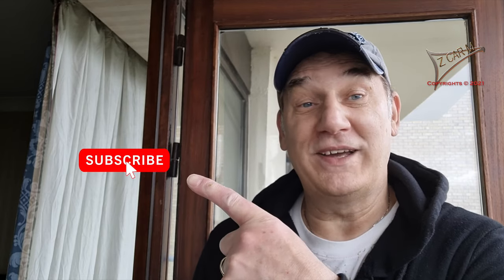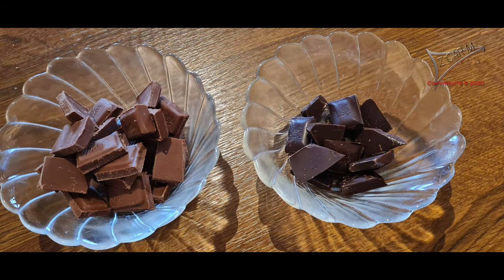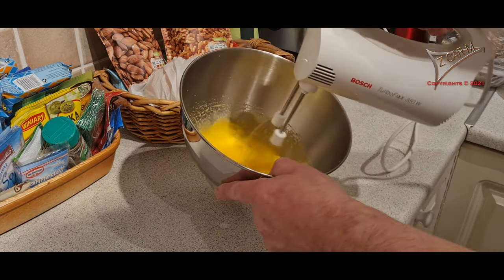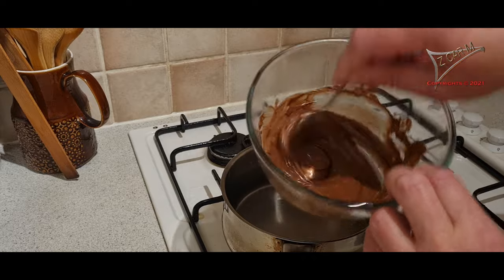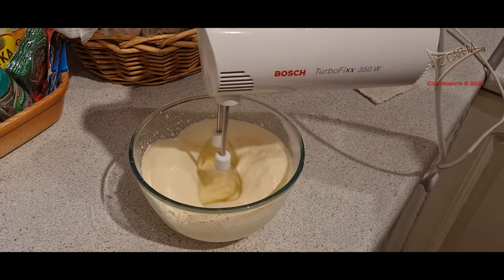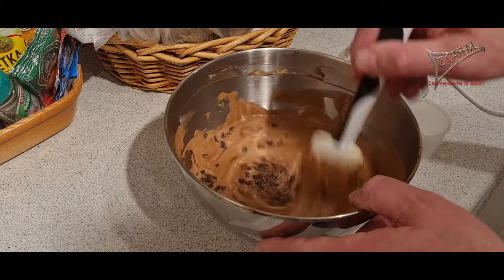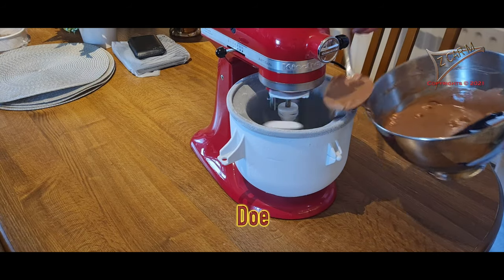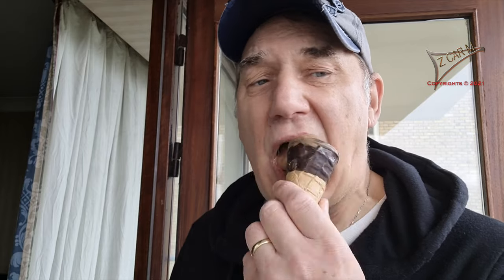Rocky Road Ice Cream How To Make It Yourself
Hello everybody,

★★★ Episode #48. Today I decided to show you how to prepare a nice yummy Rocky Road icecream, which you actually can do without an ice cream maker.★★★

Just put the icecream into the freezer for 4 hours, stirl it every half an hour, then you will ge the same result like done with an ice maker/machine.

Rocky Road Recipe:

3x Egg Yolk Eigelb
1x Full Egger)
2 Table Spoon Sugar ( you can leave it away if yo like, as the choice is actually sweet enough )
100 g - Milk Chocolate
Some Chocolate flakes if you like to add
250 ml whipped cream
25 g - Almonds
10 g - Mini Marshmallows

How to do it ? You see it in the video !

And now here are our infos.

Accompany us on our trip from Ireland to San Carlos City, Negros Occidental by 2021. There are many more vlogs about organising our journey to come. We love to see ruins or old castles in general. So, whenever we are doing a trip here in Ireland, we definitely will share it with you.

We will upload new material whenever we can and will be filming until will are packing our stuff to move to San Carlos City for good, which hopefully will be November 2021.

Equipment used:

▶︎ RØDE WS2 Pop Filter/Wind Shield for NT1, NT1-A, NT2-A, Procaster & Podcaster

▶︎ RODE Wireless GO - Compact Wireless Microphone System,WIGO

▶︎ 3-Axis Gimbal Stabilizer for Smartphone - Hohem iPhone Gimbal Stabilizer for iPhone 11 Pro Max/Samsung/Huawei (iSteady Mobile Plus)

▶︎ GoPro HERO8 Black - Waterproof 4K Digital Action Camera with Hypersmooth Stabilisation, Touch Screen and Voice Control - Live HD Streamings

▶︎ Fotopro Flexible Table Tripod with Ball Joint UFO 2 + Smartphone Accessories Kit (SJ-85) + Action Cam (GA-1) with Packaging

★ ★ ★ ★ ★ ★ ★ ★ ★ ★ ★ ★ ★ ★ ★ ★ ★ ★ ★a ★ ★ ★ ★ ★ ★ ★ ★ ★ ★ ★ ★ ★ ★ ★